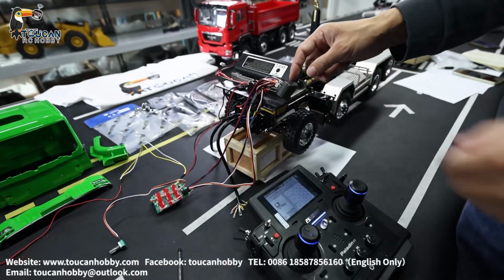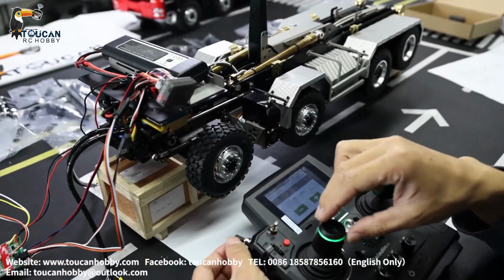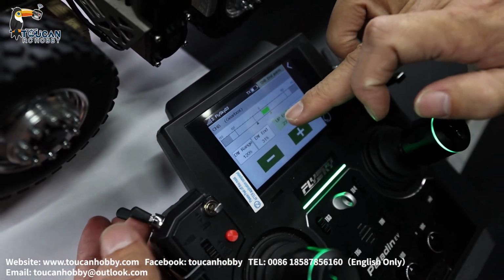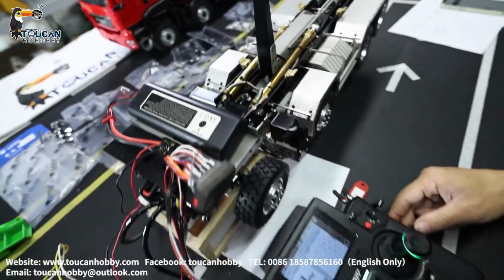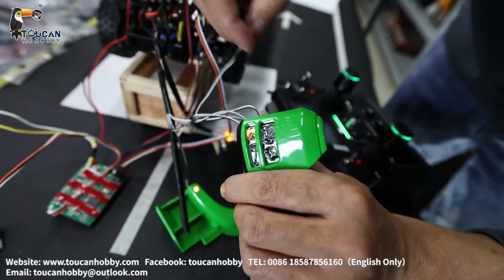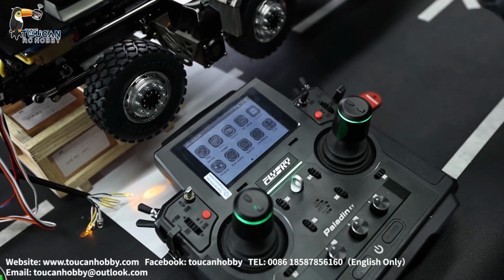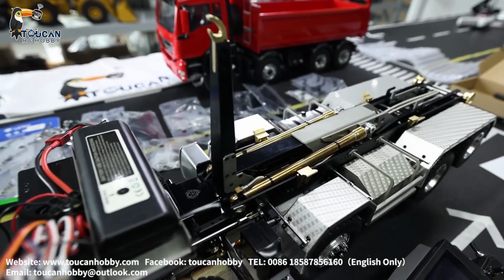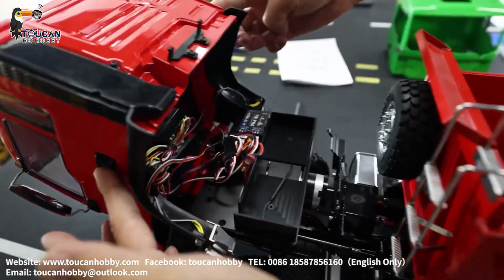How to operate set radio and cabin arrangement for LESU 8*8 RC Dumper Roll On/Off Tipper. Section 2